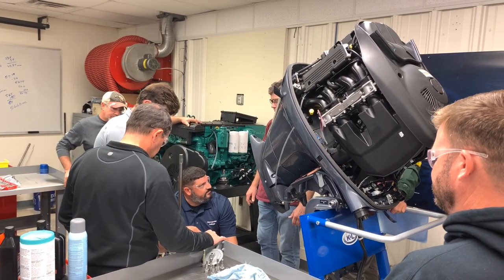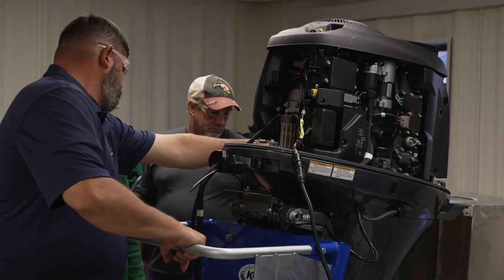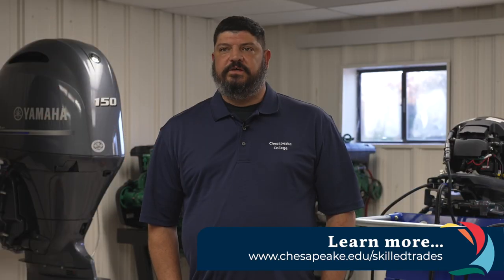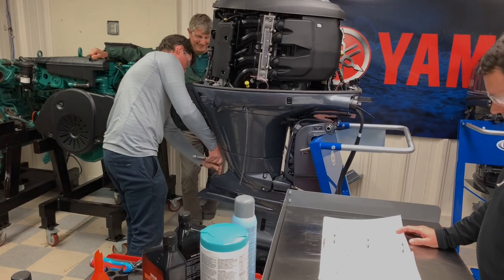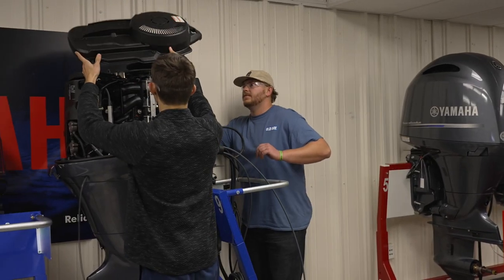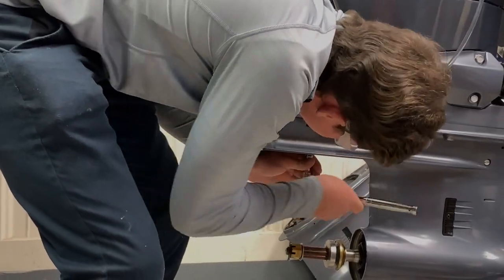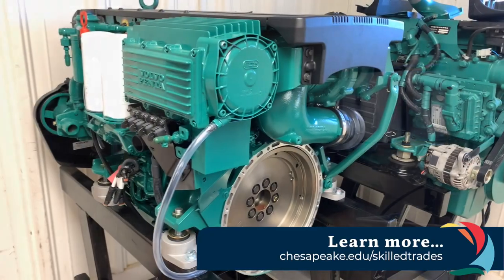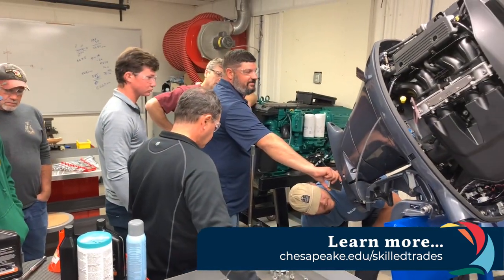Marine Trades Classes at Chesapeake College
MARINE SERVICE TECHNICIAN PROGRAM

Whether you are a boat enthusiast, work in the marine industry, or are ready to begin a new career, our instructors will teach you to install, troubleshoot, diagnose, and repair a wide range of marine equipment and systems. Learn in our dedicated marine trades labs with industry experts, then put your skills to work on the water as a Yamaha Certified Technician, Basic Marine Electronics Installer (MEI), or American Boat and Yacht Council (ABYC).

INTRODUCTION TO MARINE ENGINE SYSTEMS

This continuing education course is designed to enable students to gain a basic understanding of marine engines, their operating principles, and the tools used to service and maintain them. This course is ideal for those interested in pursuing employment in the marine service industry. Topics include an orientation to the marine service industry, outboard engine systems, diesel engine systems, common engine/boat parts, mechanic service tools, and basic service procedures. Students have the opportunity to obtain industry-recognized certifications from marine manufacturers such as Yamaha and Volvo Penta.

Visit QACTV.COM to see everything we make from shorts to goverment and Board of Ed meetings. And if you have cable, watch us on BREEZELINE Channel 7 and in glorious HD on channel 507 or channel 2001 if you have a new streaming box.